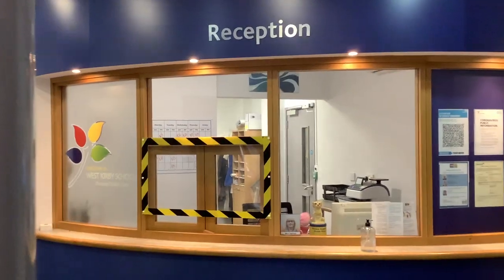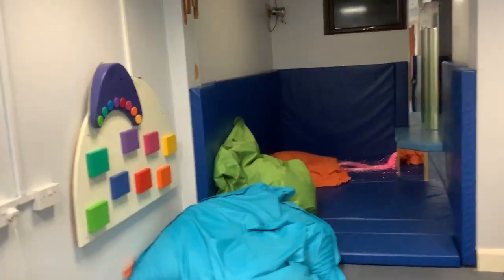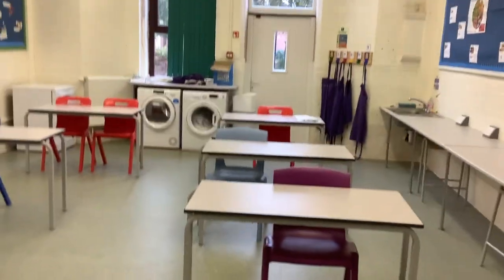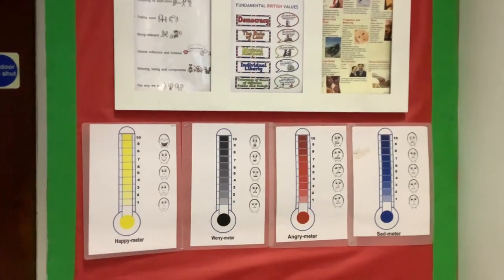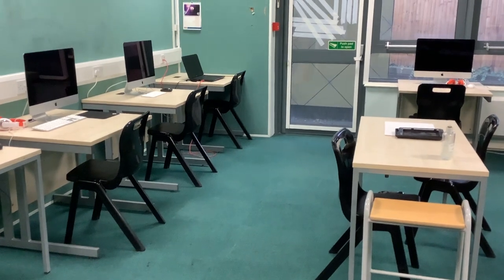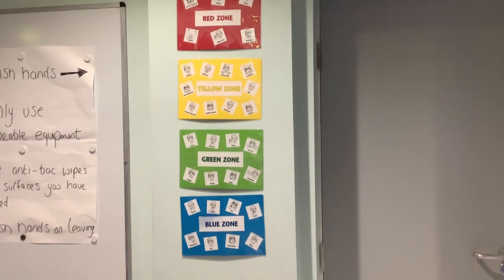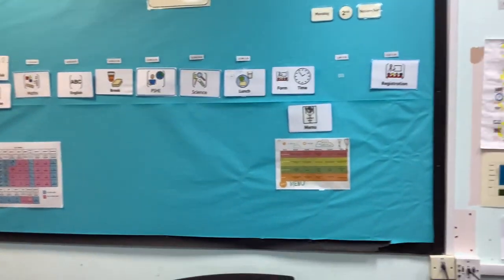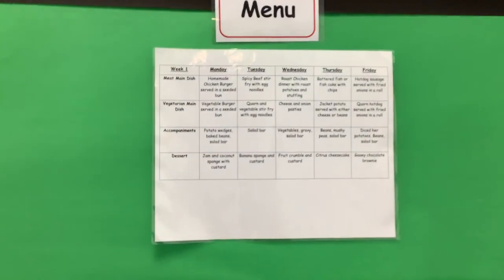WKS virtual school tour